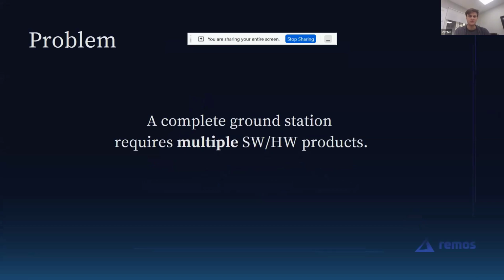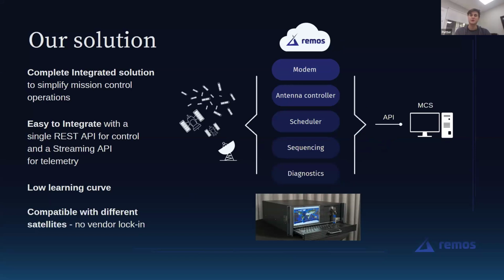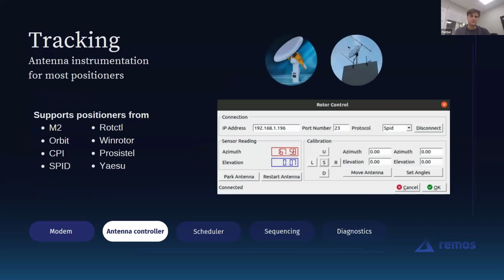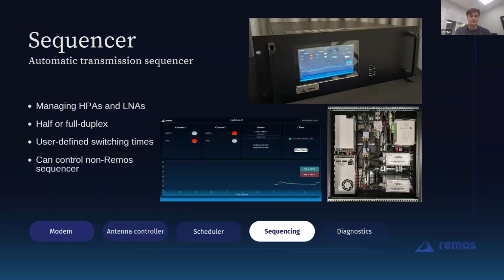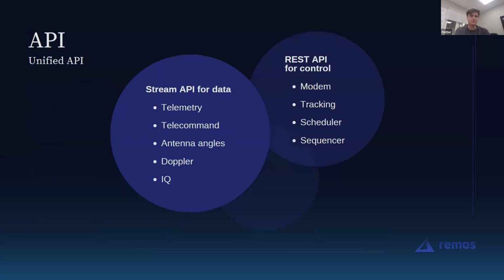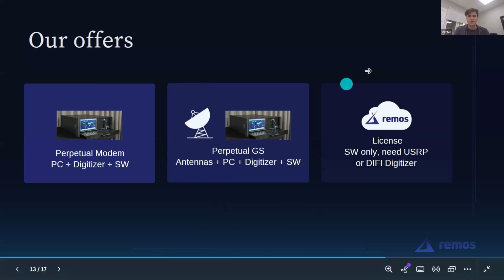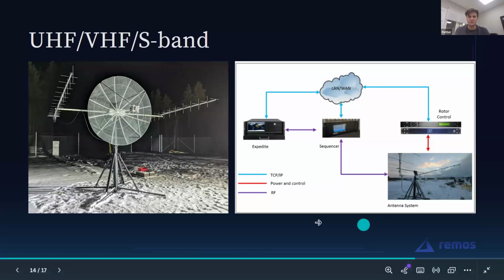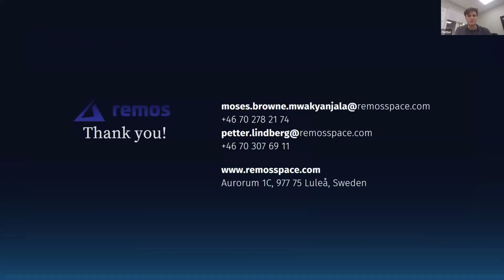Petter Lindberg, Co-founder at Remos Space Systems AB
🚀 Webinar Recording | Petter Lindberg, Co-founder at Remos Space Systems AB 🌍✨

Join us for this exclusive recorded session featuring Petter Lindberg, Co-founder of Remos Space Systems AB, as he shares insights on the future of space logistics, in-orbit services, and sustainable satellite operations.